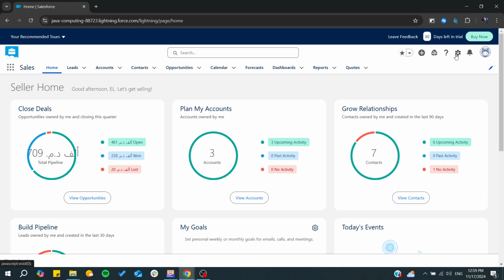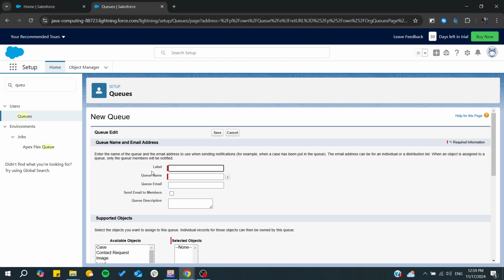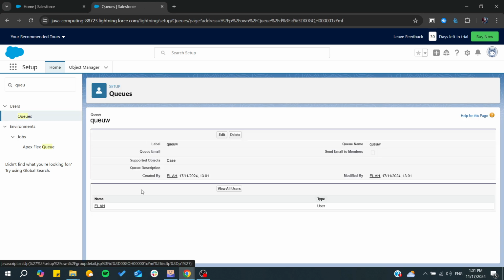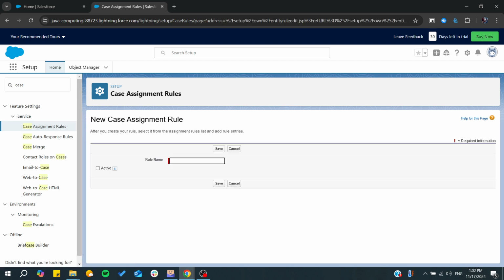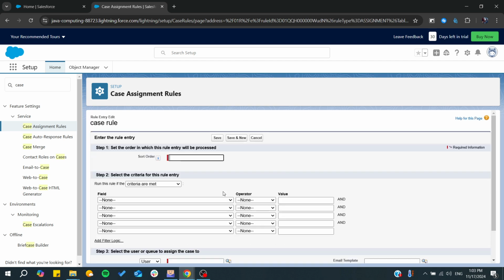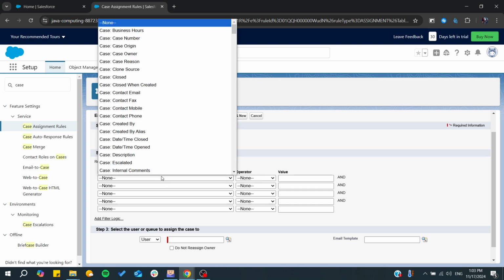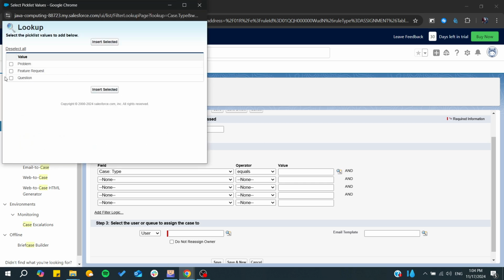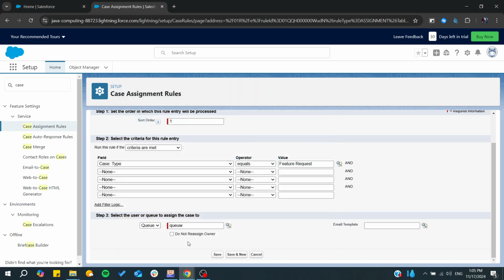How To Assign Case To Queue In Salesforce Tutorial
Today we talk about assign case to queue in salesforce,salesforce case management,case assignment rules in salesforce,salesforce tutorial,assignment rules in salesforce